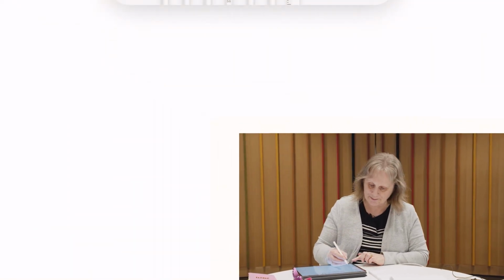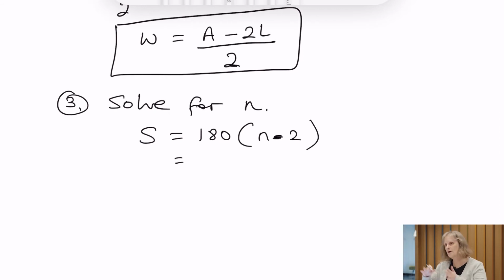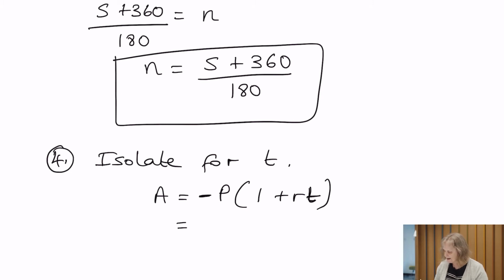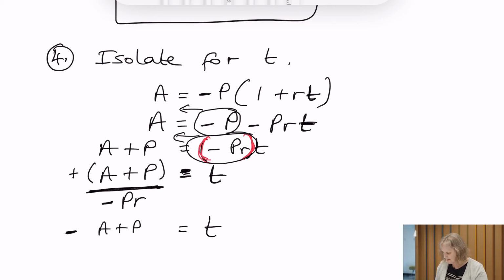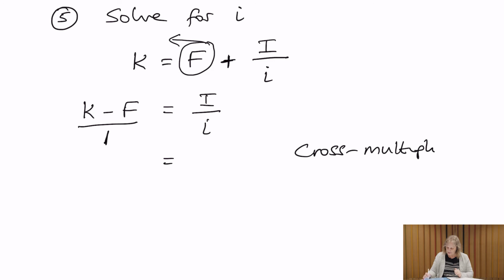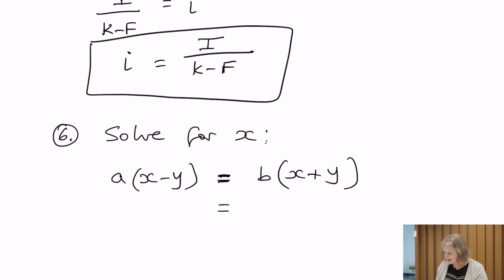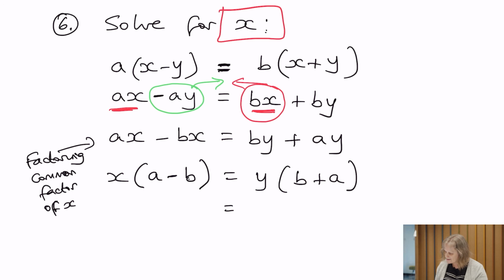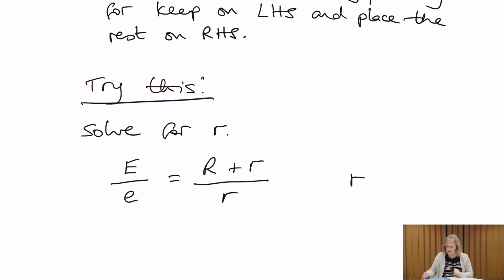How to Rearrange Equations: A Step-by-Step Guide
Need Help at Simcoe/Norfolk Regional Campus?
The Simcoe/Norfolk Regional Campus offers math assessments, tutoring or classes.

Earn your Grade 12 College Equivalent Math Fundamentals this fully online part-time class

Timestamps:
00:00 | Intro
00:16 | First example
01:33 | Second example
03:16 | Third example
06:00 | Fourth example
11:08 | Fifth example
15:14 | Sixth example
21:21 | Key Takeaways
22:39 | Question to try yourself (with answer to check your work)
23:26 | Need more help? Free virtual help available online. Check the links in the description!